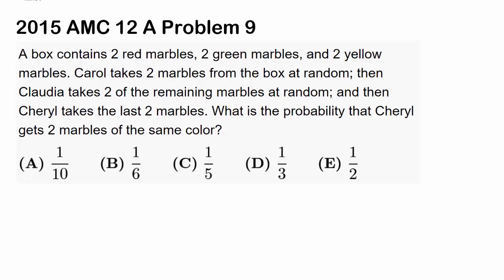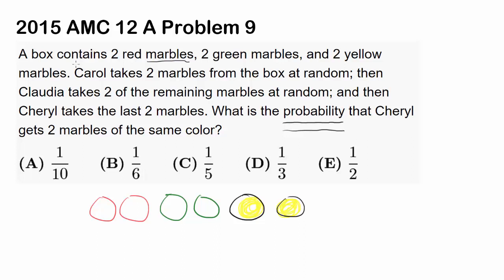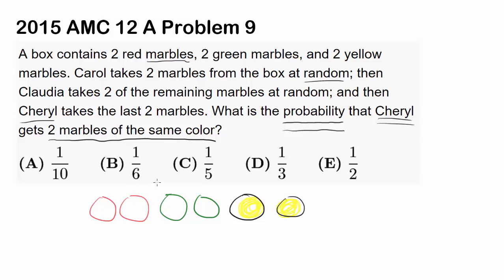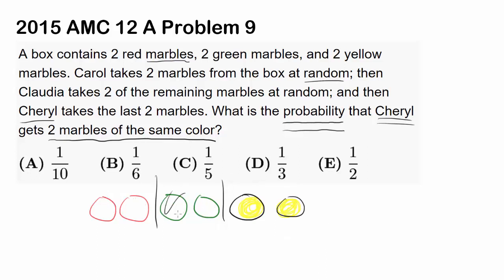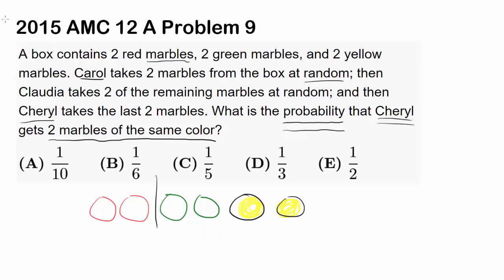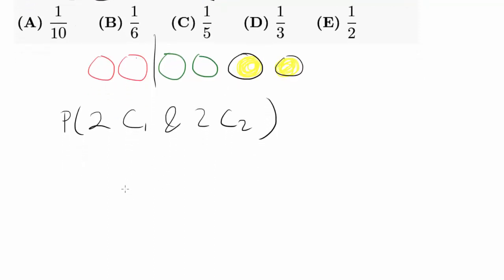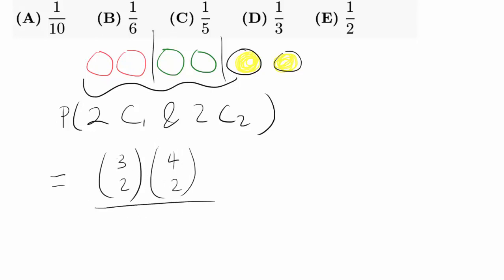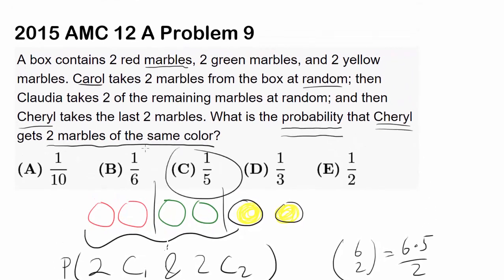2015 AMC 12 A Problem 9 (Probability, Marbles, Counting)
Let's take away some marbles and try to have two of the same colors!